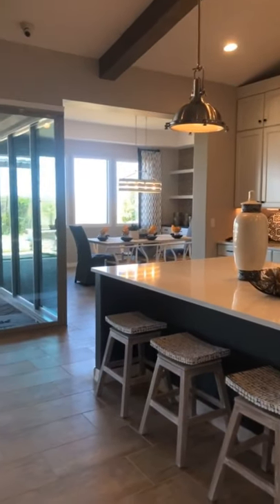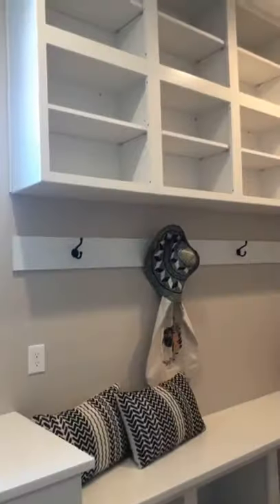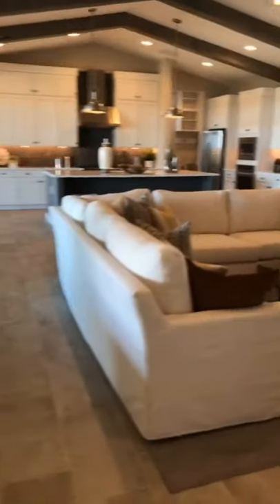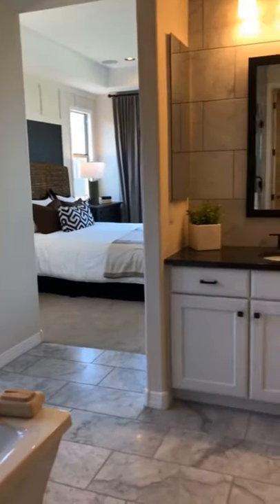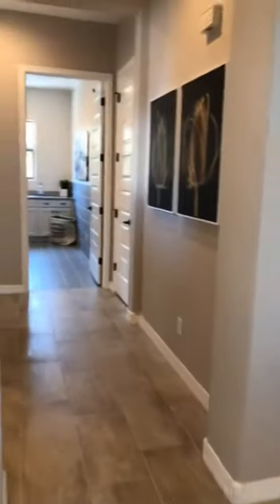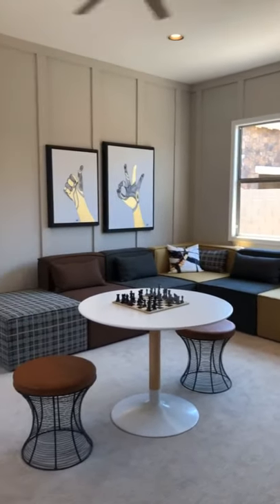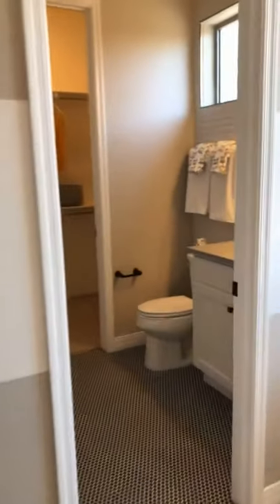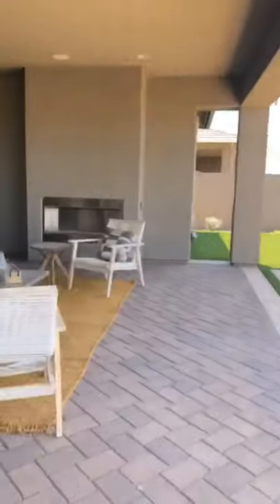Woodside Homes @eastmarkaz Model Home Monday Tour the Charm Floor Plan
This house has me BEAMING 😆 This beautiful model is nestled in popular and highly desirable neighborhood of Eastmark located in Mesa Arizona! Sitting right around 3100 square-foot, featuring 3 bedrooms, 3 1/2 bathrooms, and a 3 car garage!